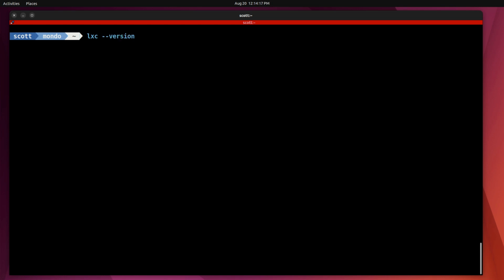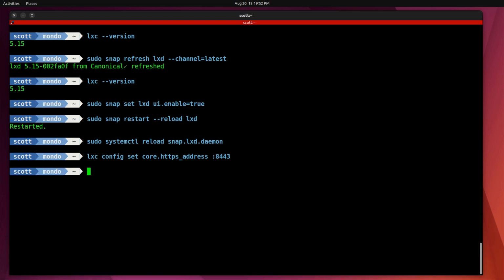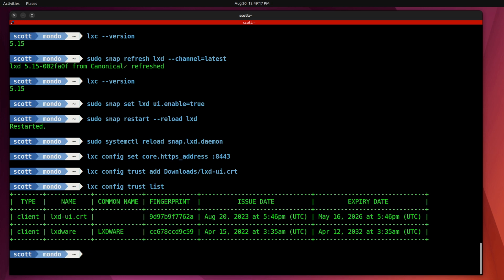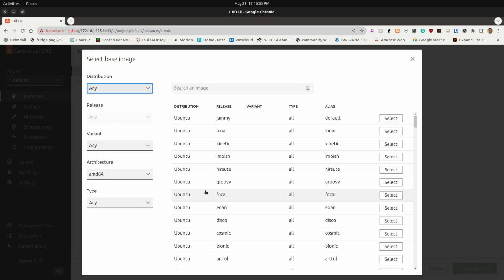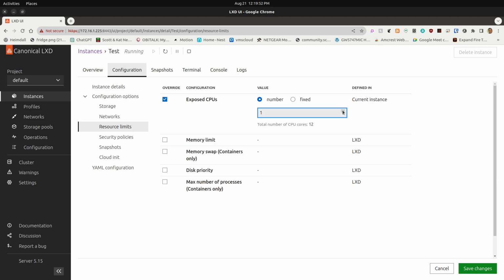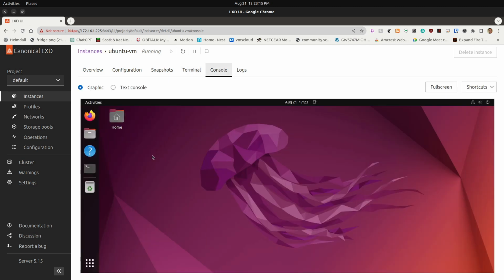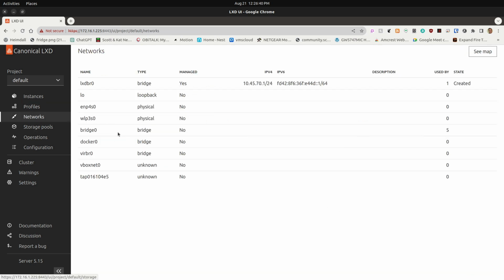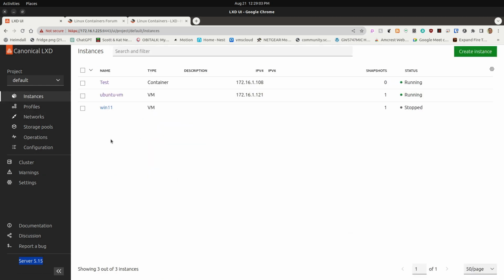LXD Built In GUI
There is a Canonical LXD web interface as of LXD v5.14.  I have covered the third party interfaces for LXD including lxdui, LXD Mosaic, and LXD Dashboard.  In this video we learn how to configure the Canonical LXD web interface.